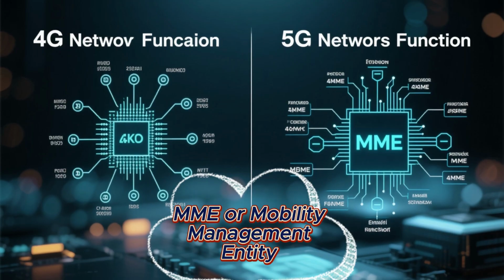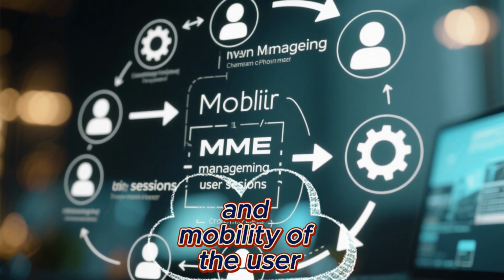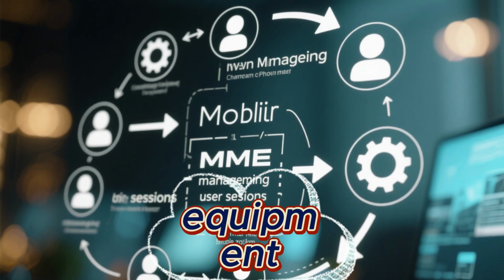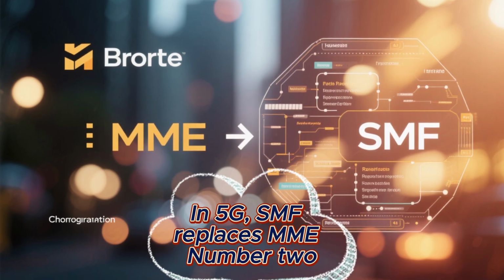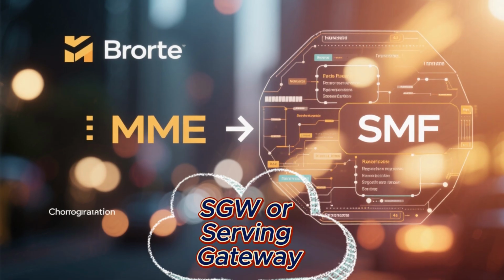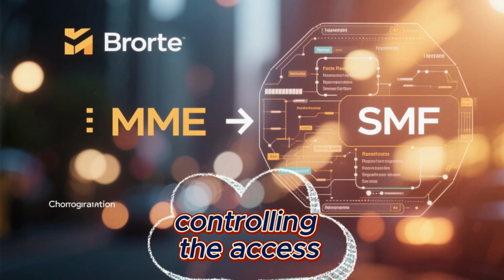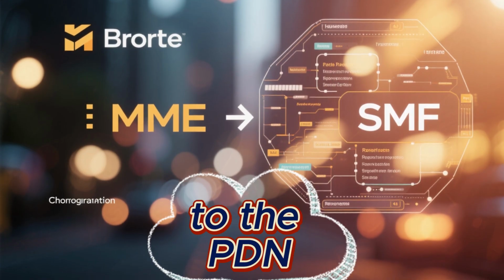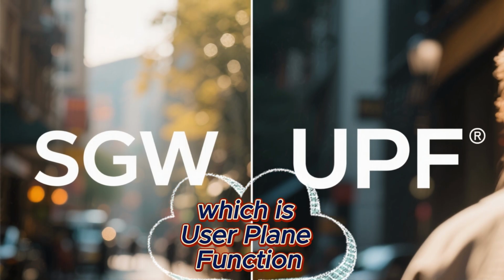How mobile network works /የሞባይል ኔትዎርክ እንዴት እንደሚሰራ ያቃሉ?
How Mobile Networks Work | Explained Simply | Tech-Info-Tips!
✨ What you’ll learn in this video:
✅ The role of cell towers (base stations)
✅ How your phone connects to the nearest tower
✅ The journey of your call, text, or data request
✅ Difference between 2G, 3G, 4G, and 5G networks
✅ How the internet is delivered through mobile networks